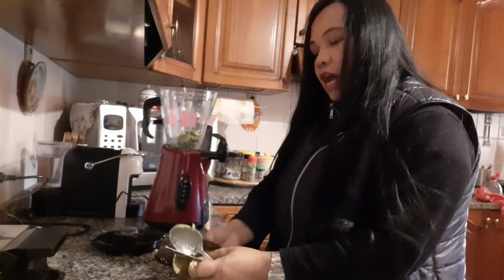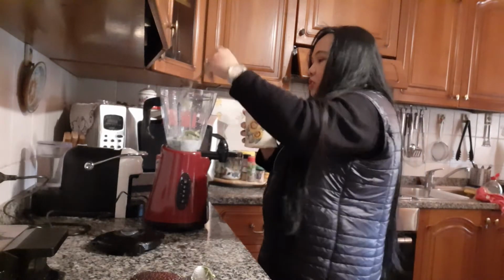I MAKE AVOCADO MILK SHAKE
I MAKE AVOCADO MILK SHAKE. AVOCADO fruit have many benefits avocado is incredibly nutritious. They contain more potassium than bananas.Eating avocados can lower cholesterol There is no doubt that the avocado calorie content of avocado is greater than the fruits and vegetables thanks for watching..